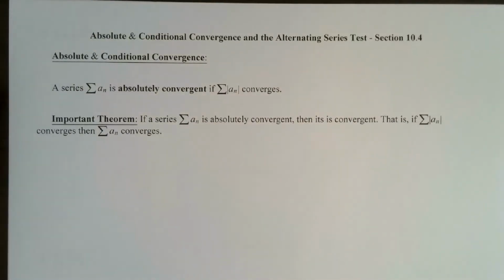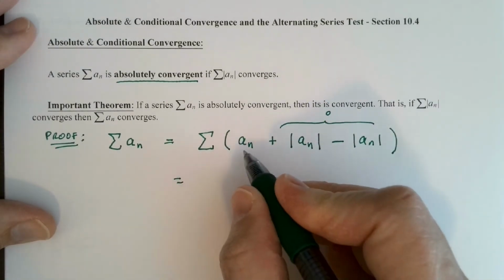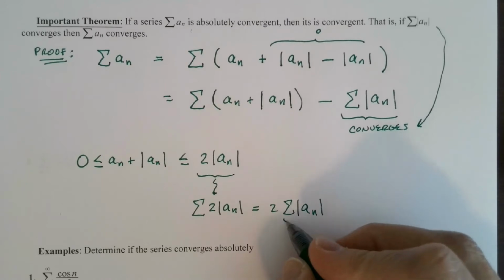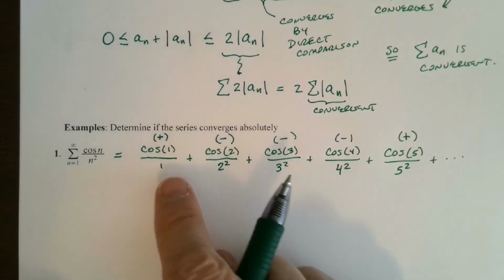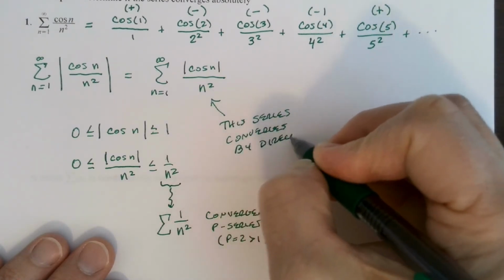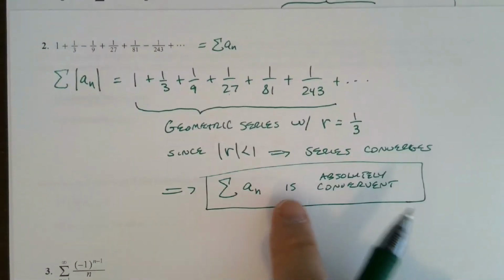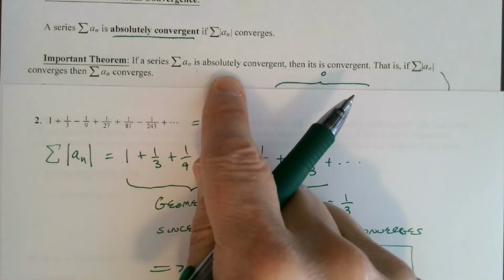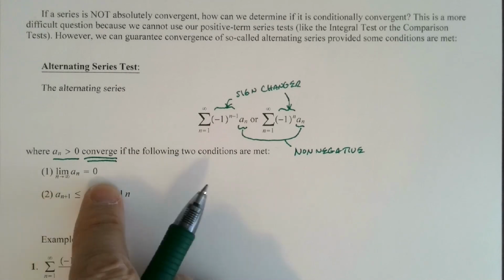Alternating Series Test